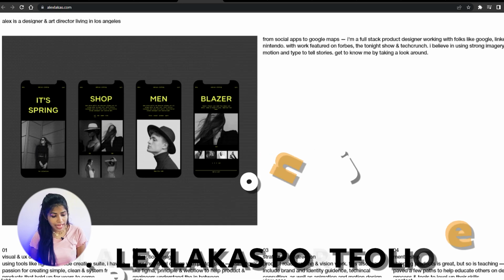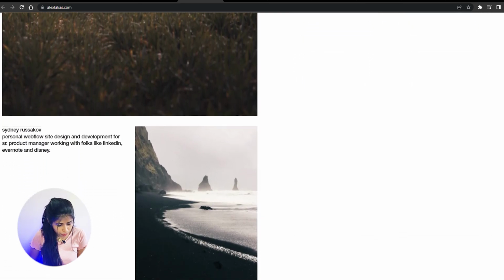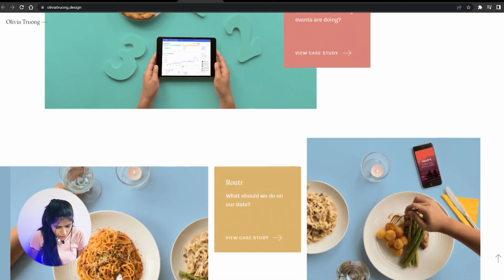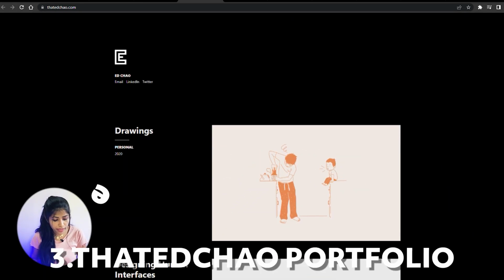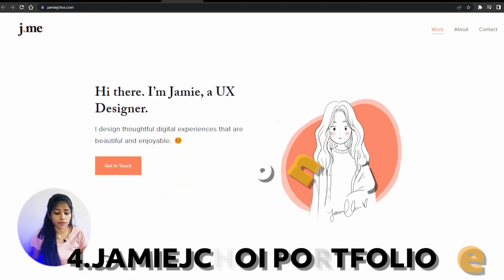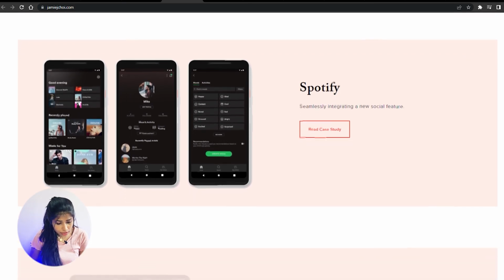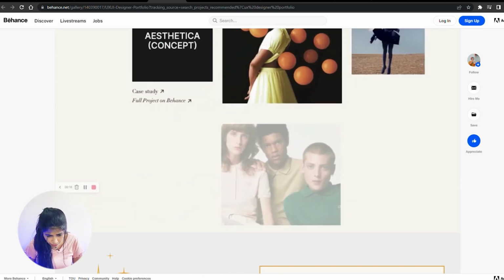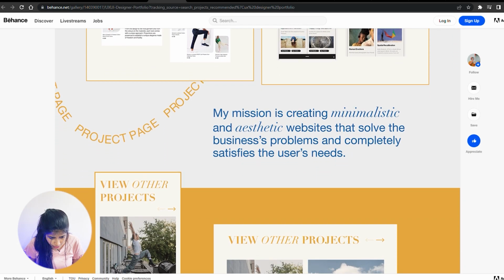Interesting Portfolio Ideas!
Registration link to Join the Design Scholars Community and access UX Courses - designscholars.campuz.io Follow me on